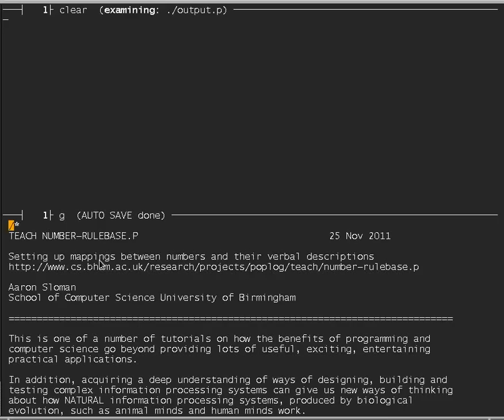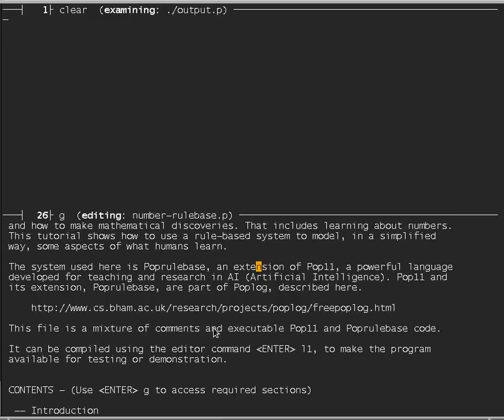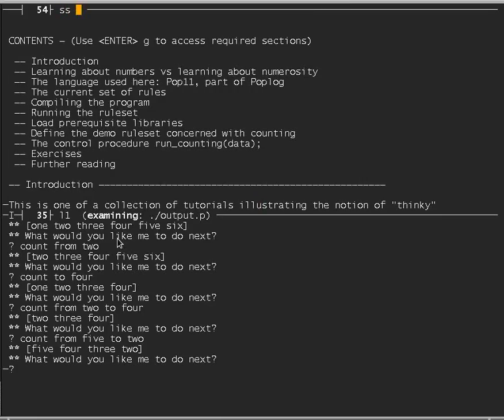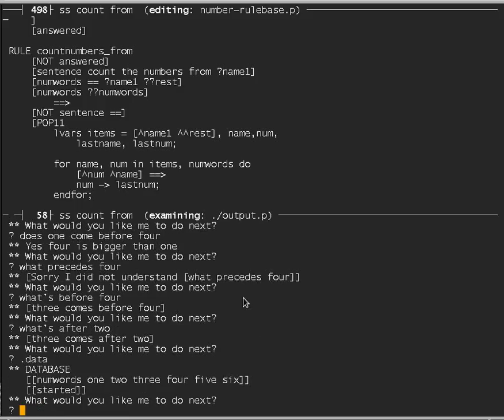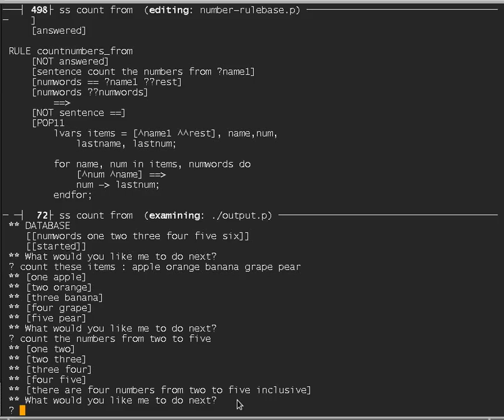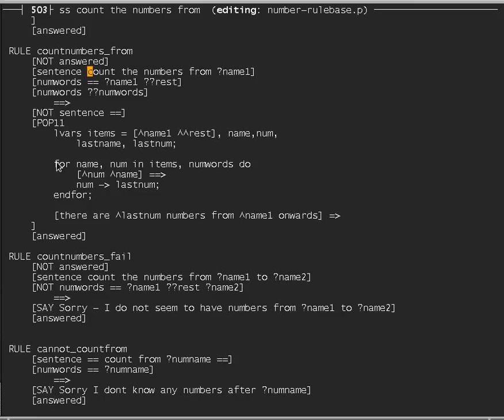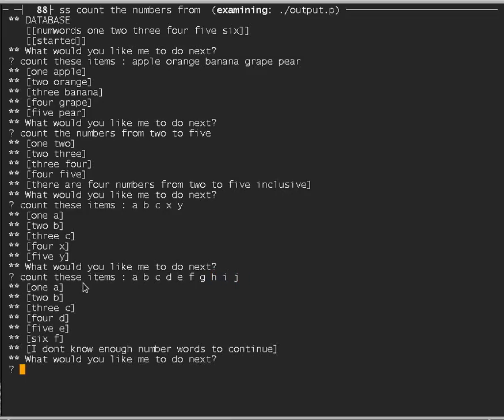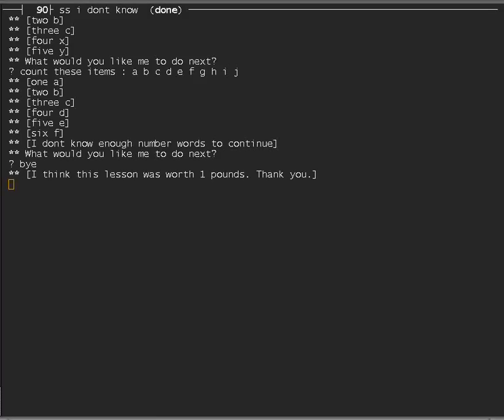Modelling number competences -- an example of "thinky programming" for learners.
This is a sequel to my previous tutorial (pop-espeak2.ogv)

This is part of a series of video tutorials introducing some of the features of Pop-11, an AI programming language (part of the Poplog system). Those videos, and various online talks are available in this youtube collection including discussions of philosophical, biological/evolutionary and cognitive issues

This one makes use of Poprulebase, an extension to Pop11 designed for construction of rule-based systems and used in the SimAgent toolkit.

This tutorial does not claim to show how to model what goes on in the mind of a child learning about numbers but does aim to show how one's scientific understanding of the nature of the process can be enhanced by trying to build models of various aspects of the competences. This could help to guide both experimental and modelling research investigating how the learning and development processes occur in children. It could also be a precursor to the design of future robots with human-like intelligence (still a very long way to go).

I also believe that using computers to model some of the processes by which animals reason and human children acquire and extend their mathematical knowledge and competence is relevant to Philosophy of mathematics as illustrated in these talks

The demo uses a text file including comments and code, end ends with some suggestions for project work extending the demo in various ways.

Since this video was made several of the rules in that file have had comments added to the code.

The video was unscripted and there are at least two mistakes in portions of the presentation relating the program's demonstrated behaviour to the code. One mistake was to use a version of the code that included an unnecessary local variable. Another mistake was to choose the wrong rule to illustrate how one of the replies had been generated, because there are a number of slightly different rules.

More information about the Pop11 language and its environment, and ways in which AI programming is relevant to science and philosophy as well as engineering, can be found

I am not an expert pod-caster, so there will be many flaws. I hope to learn from experience and from feedback from users.

I am contributing this as part of the UK ComputingAtSchool (CAS) initiative, described

My approach to teaching programming, cognitive science, AI and philosophy is much influenced by Marvin Minsky and Seymour Papert, including the LOGO project, though our teaching language Pop-11 departs from the LOGO philosophy in several ways, including a requirement that the same programming environment should support a wide range of levels of learning by supporting absolute beginners and increasingly advanced learners, up to advanced researchers in AI/Cognitive Science/Philosophy of mind, etc.